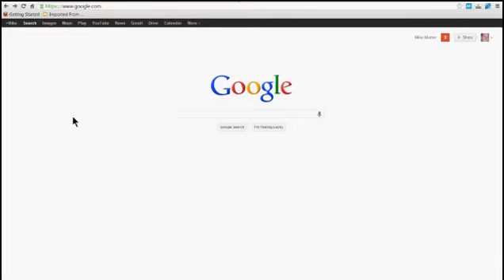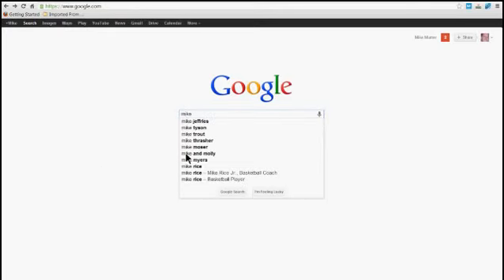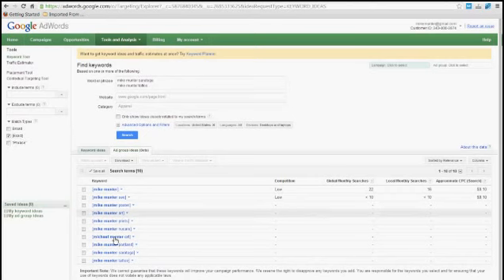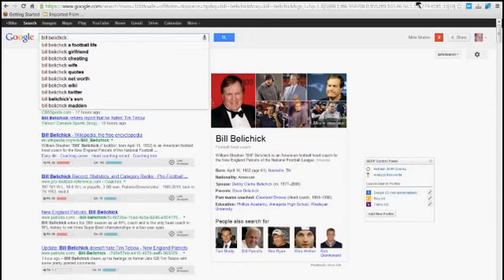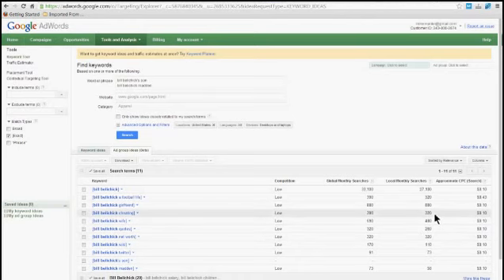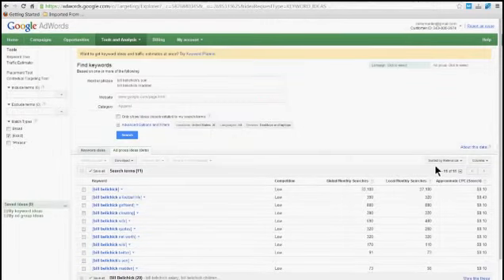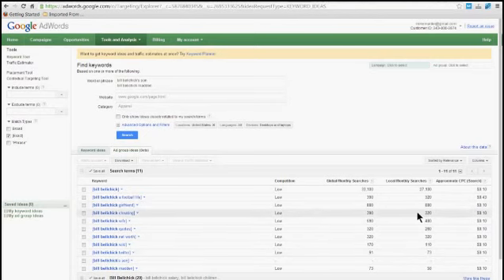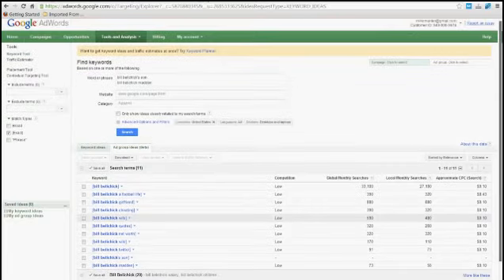Google autocomplete - What is it and how can you change it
Learn how we research and go about changing Google's autocomplete results.

IMPORTANT: Before you hire any reputation management firm to fix your Google Autocomplete problem, I strongly recommend you ask them point blank: "How are you going to create search activity?" I can tell you from experience that most campaigns that create search activity using computerized bots, proxies/IP switching, or crowd source sites will fail.

If you'd like a quote from us, please call and be sure to tell us the KEYWORD and NEGATIVE SUGGESTIONS you want pushed out.

Find more educational videos by searching Google for "Google Autocomplete Bible."